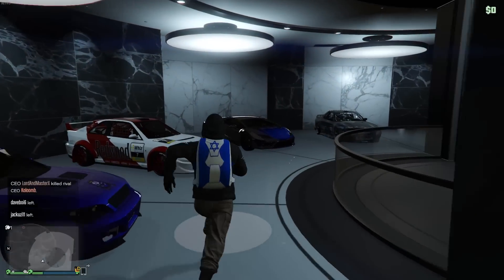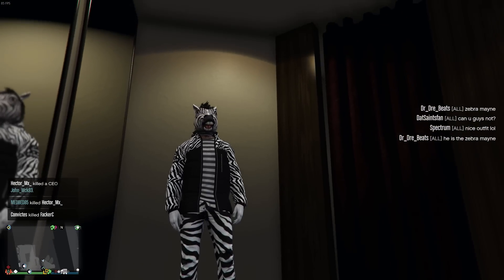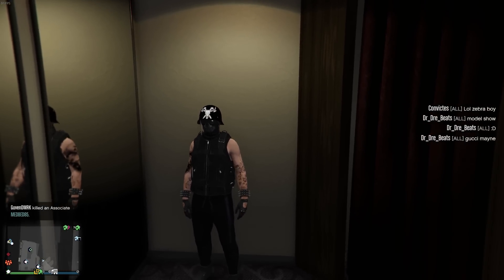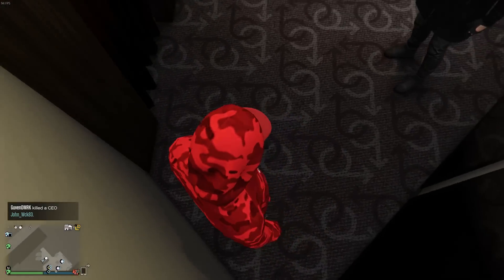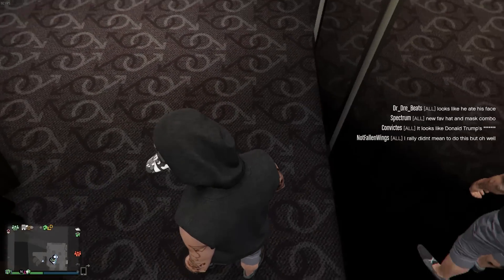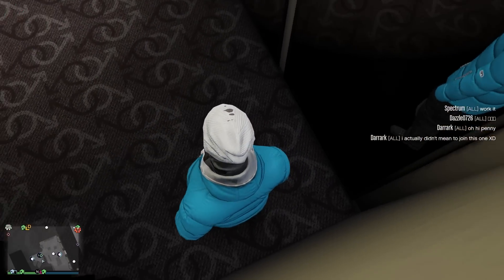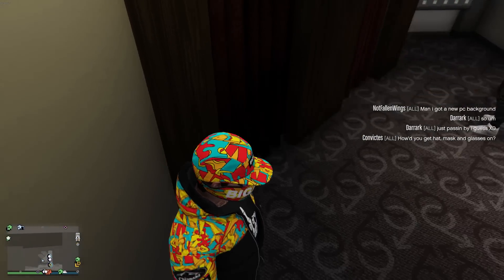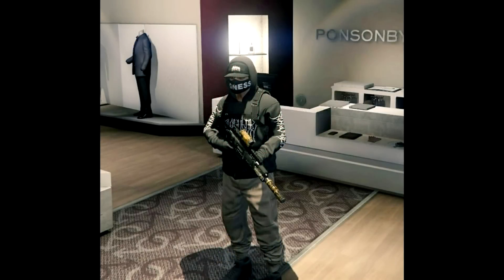GTA Online FASHION FRIDAY - 25 NEW OUTFITS FROM THE IMPORT/EXPORT DLC